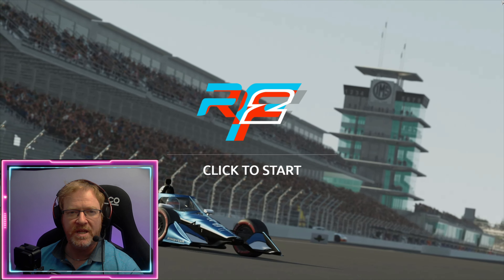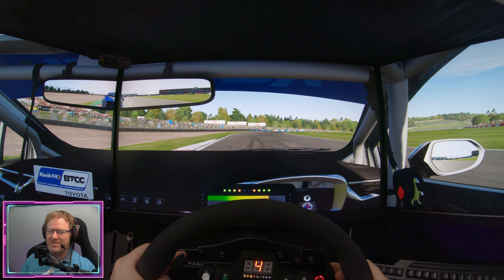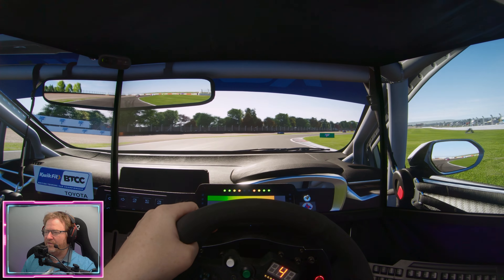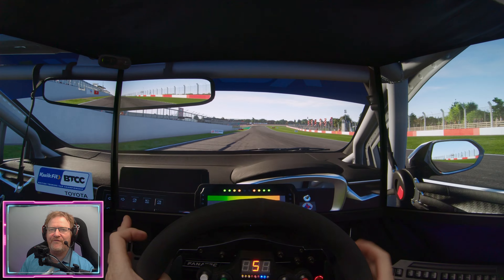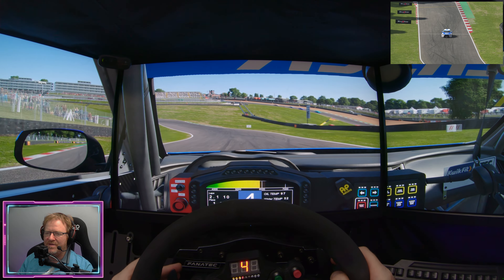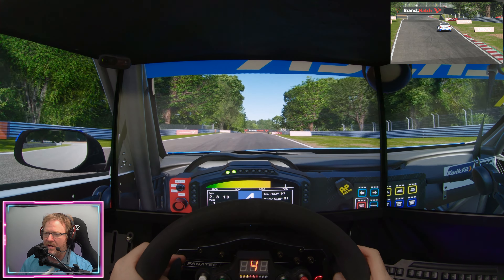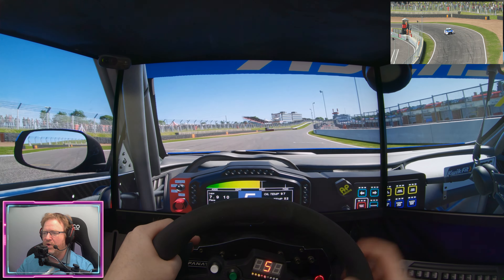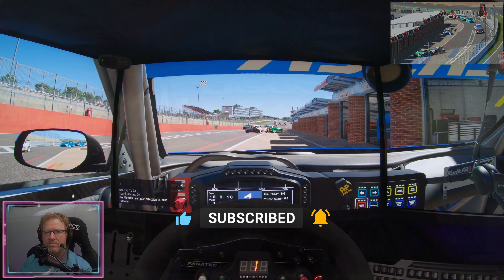BTCC Is Here Racers...Is It Any Good?? First Look & Thoughts | 4k Triple Screen Driver's POV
The rFactor 2 Q2 update has just dropped, which includes several game updates and improvements. But more importantly British Touring Car (BTCC) DLC has finally landed alongside it. Join me for a few laps onboard for a 4k POV look, as we check out the included cars and tracks. but is it any good? Personally for me rFactor 2 has always been a fantastic driving experience, excellent physics, handling, FFB etc but it still has one major problem. There isn't enough content in the game, this content is pricey enough it should have included all the BTCC circuits and cars in one giant pack with a season long career...Maybe that is coming in the future, who knows.

There are two complete DLC packs to purchase, the cheaper option of the two "TOURING CAR PACK" will cost you £21.46 and includes the Toyoto Corrolla GR and the Infinity q50, both being very different in driving style.  And the two tracks included Brands Hatch and Donnington Park, both offering 2 layouts which are incredibly well designed and implemented.  The pricier DLC pack "2022 Q2 PACK" will cost you £26.80 which includes the above but also throws in Laguna Seca.

What are your thoughts of the DLC?  Are you enjoying it? Cost to much?

___Sim PC SPECS___

Ryzen 9 5900x CPU @ 5ghz
Nvidia RTX 3090FE
ASUS ROG Strix X570-E Motherboard
32GB DDR4 @ 3600mhz Memory
2x WD_BLACK SN850 NVMe SSD
Triple Gigabyte Aorus IPS 27" 1440p 144hz Freesync (Gsync Compatible) Monitors
Lian Li 011 Evo Case
Lian Li 360 Goliath AIO
2x Lian Li Uni SL120 and controllers
1200W Corsair AX1200i Platinum PSU

___Gaming/Production PC___

Ryzen 16 Core 5950X CPU @ 5ghz watercooled
Nvidia RTX 3090FE
MSI X570 Tomahawk Motherboard
32GB Corsair Vengeance 3600mhz Memory
Sabrant Gen4 NVME M.2 SSD's
2 EK FLT120 Reservoirs with D5 pumps
Alphacool Eisblock XPX Aurora CPU Waterblock
2 Corsair XR7 360mm Radiators
2 Lian Li SL120 UNI triple fan kits with controller
Lian Li 011 XL ROG Case
27" LG IPSNano 144hz Gsync/Freesync monitor
1200W Corsair AX1200i Platinum PSU

___COCKPIT___

Simetik K2 Sim Cockpit
Sparco RevII seat
Heusinkveld Sprint Pedals
Fanatec Clubsport v2.5
Formula v2 Wheel
OSP Display

___Apps in use___

SimHub Dashboard
Crew Chief

___RECORDING___

GoXLR Mini
Gopro Hero7 Black
Open Broadcast Studio
Sony Vegas 18
Avermedia Gamer 4k Live Capture Card
Elgato 4k60 Capture Card